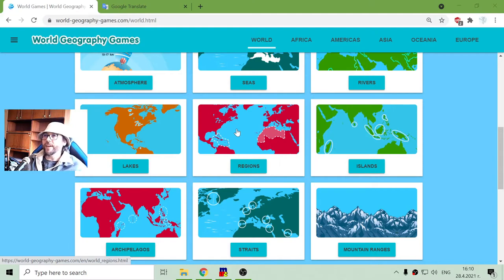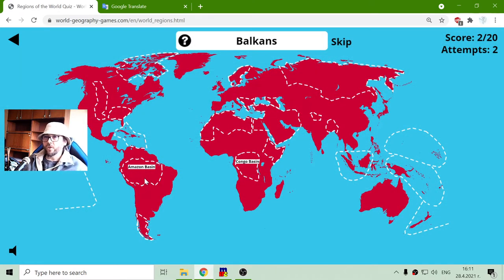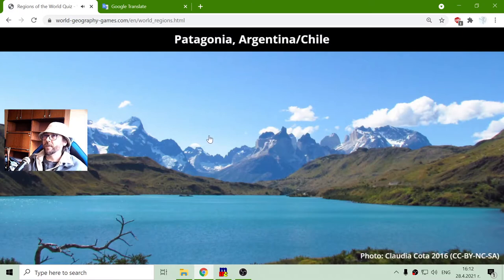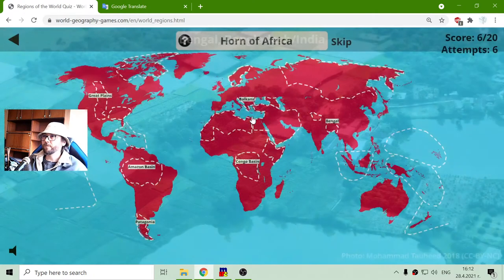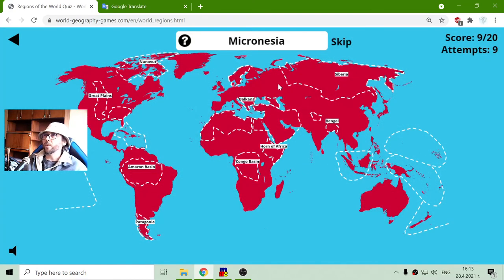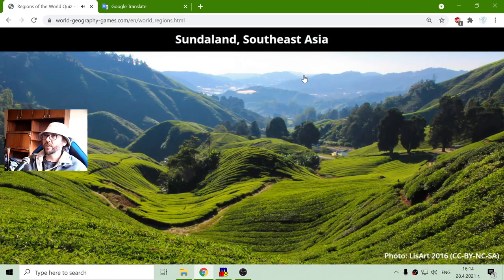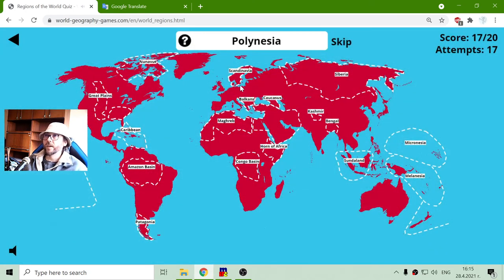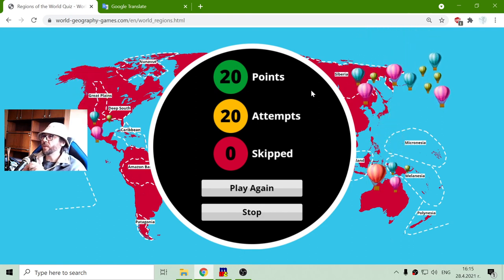World Regions - Geography Exercise 🌍🎥🎓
Fun educational video, where I try to point the correct location of the regions on the world map, using an interactive geography test, suitable for online lessons and interactive classes.